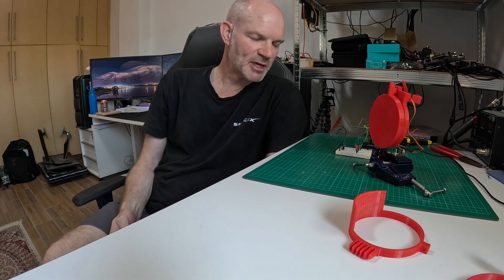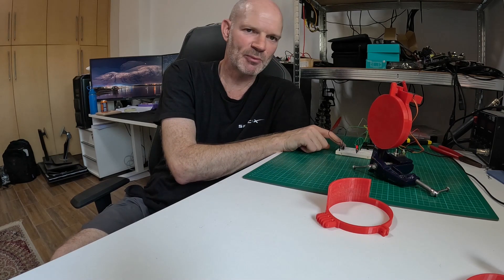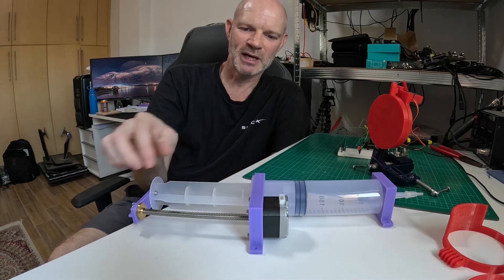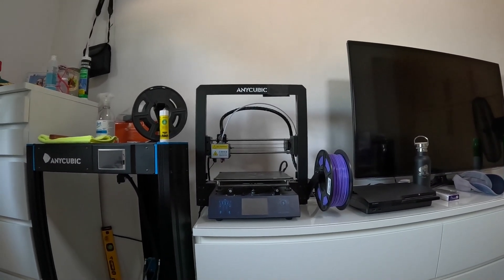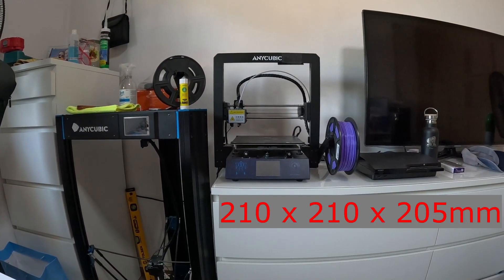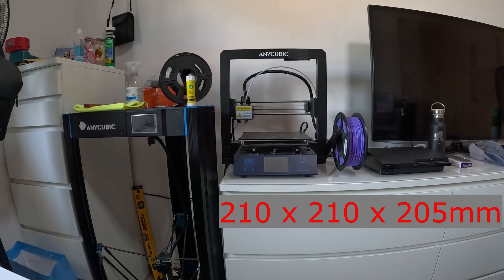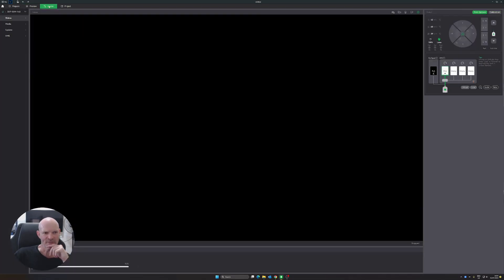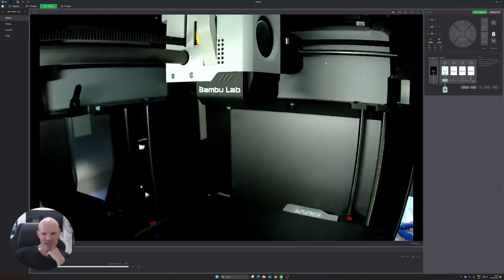New 3D Printer - Number 3! - Bambu Lab X1-Carbon + AMS unt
Got myself my 3rd 3D printer, this time I have switched away from AnyCubic and gone with the Bambu Lab X1-Carbon, complete with an AMS unit (Automatic Material Selection). The AMS unit can hold 4 different filaments, and the printer can have up to 4 AMS units for a total of 16 available filaments.
The printer is 256 x 256 x 256 mm build volume, has Automatic bed levelling and LIDAR layer checking. It also has a camera built in for monitor and automatic timelapse creation.

Having done a couple of test prints so far, it is safe to say this thing is fast! And didn't even have it on its fastest settings.

Bresser AR90s/500
NexDome Observatory